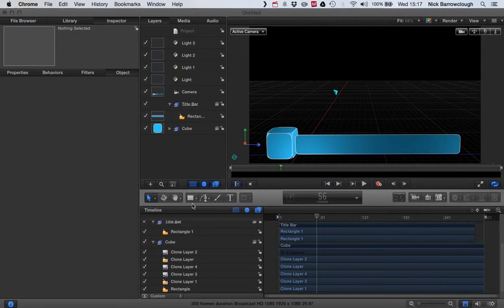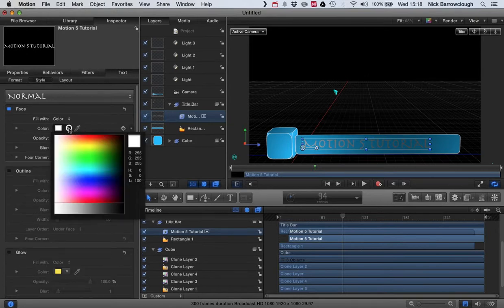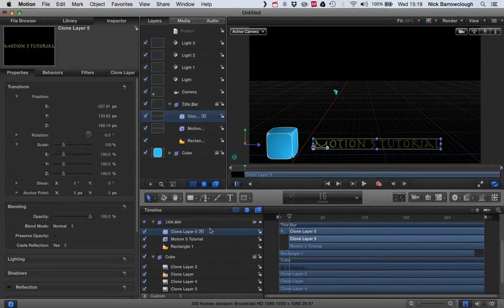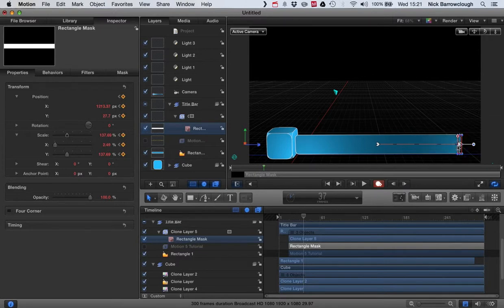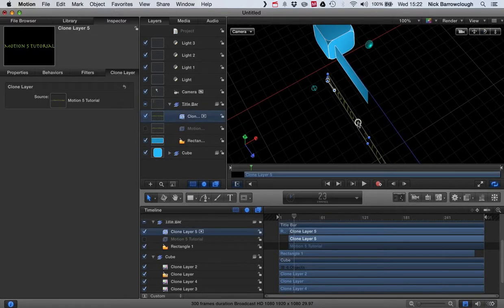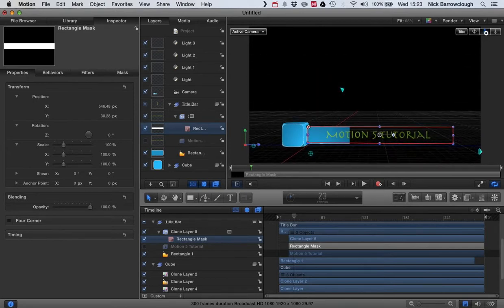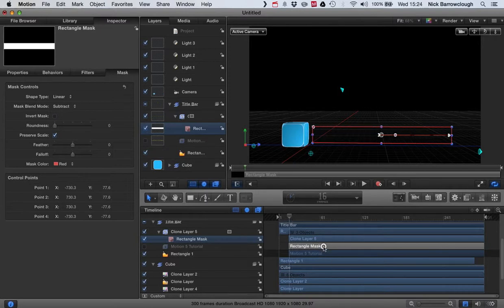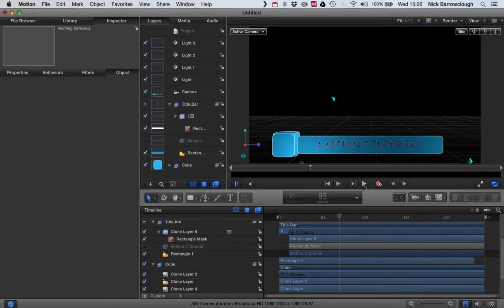Motion 5 - Creating a 3D cube - Part 4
In part 4 of this tutorial series we will use a layer mask on a text to create the effect of the title appearing on the screen